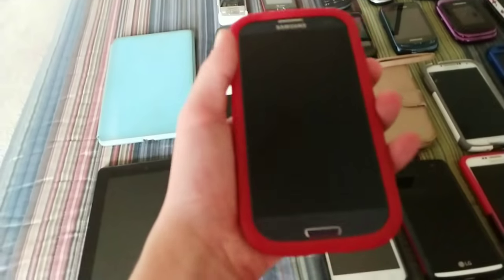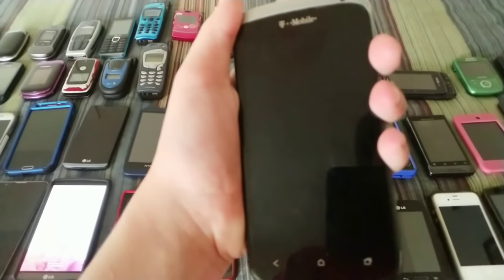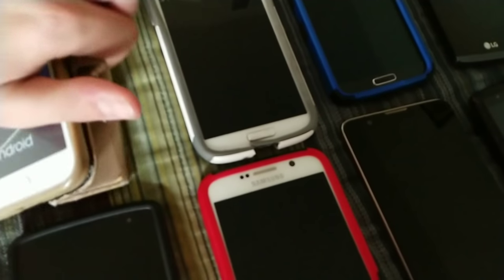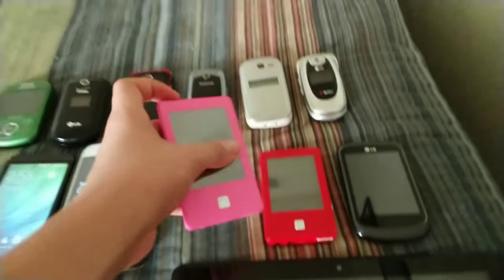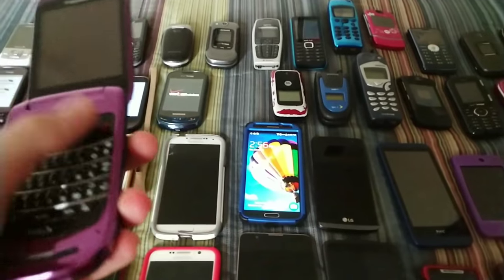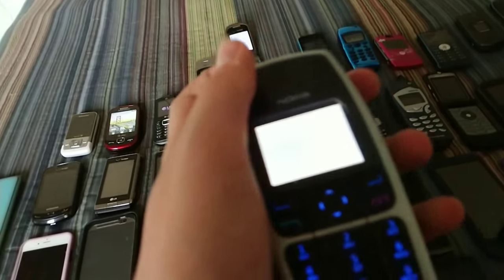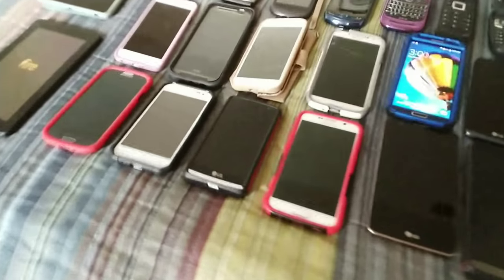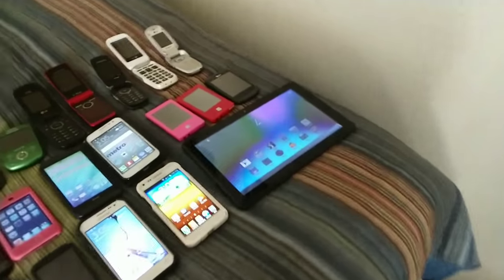Phone Collection October 2018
This video does not feature my entire phone collection, but only the phones that fully work. Enjoy!

Filmed on: October 6, 2018